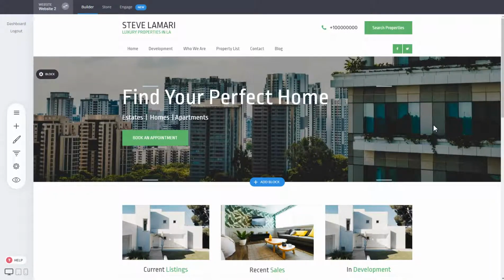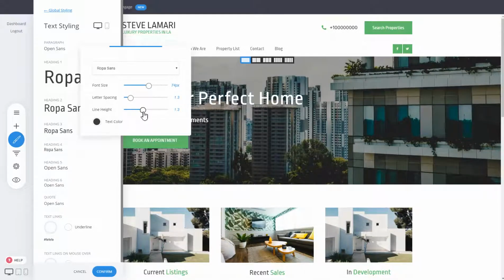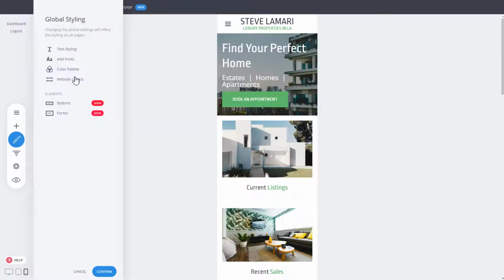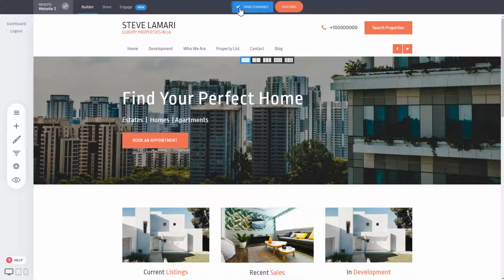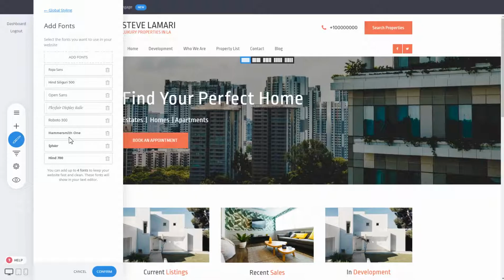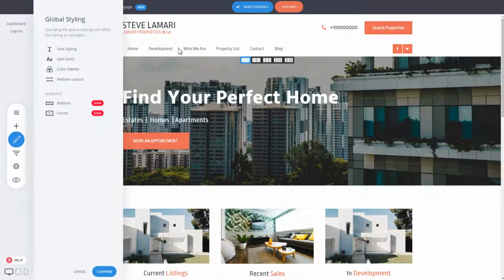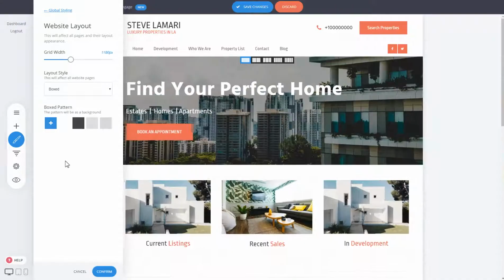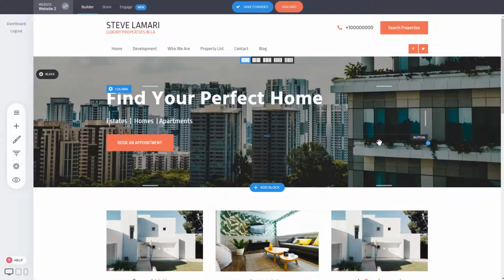Set Up Your Website's Global Styling - Fonts, Colors, Layout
You have complete control over your the look and feel of your Noomu website. This tutorial walks you through the global styling including your fonts, colors and layout.